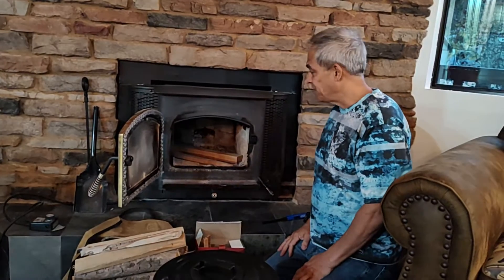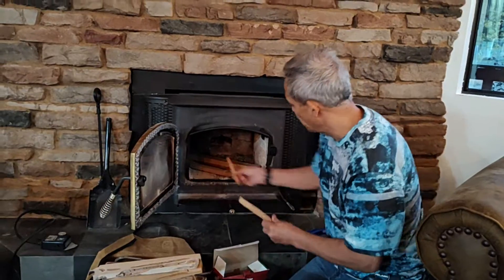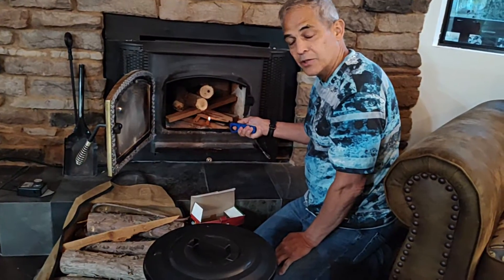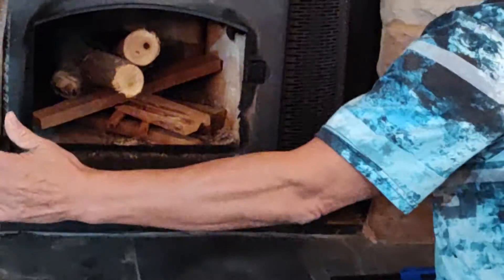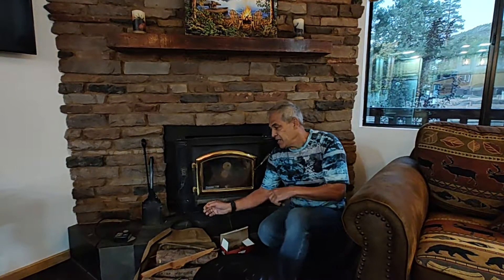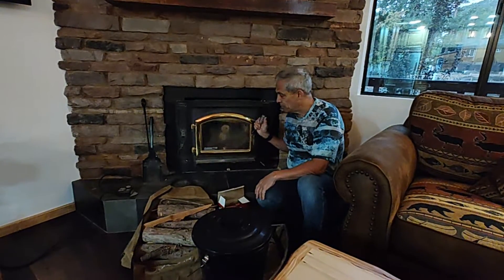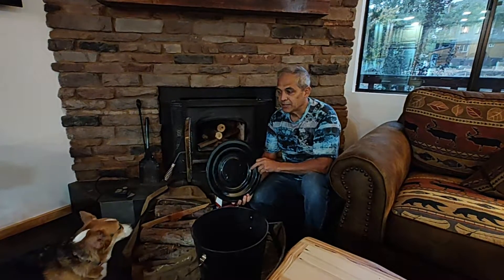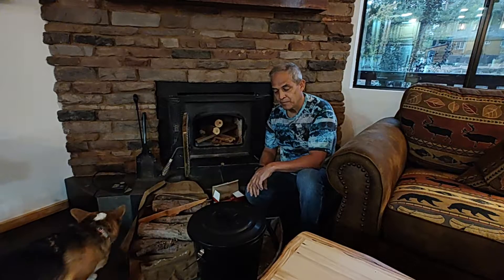Starting a fire in a woodburning stove.